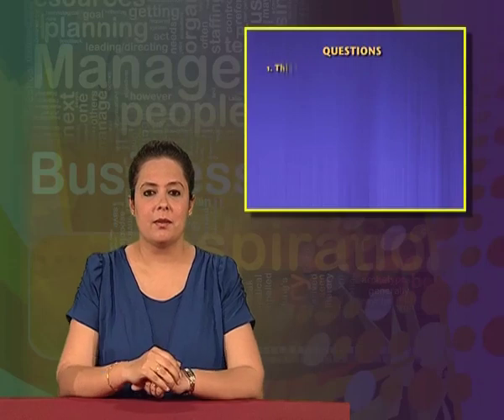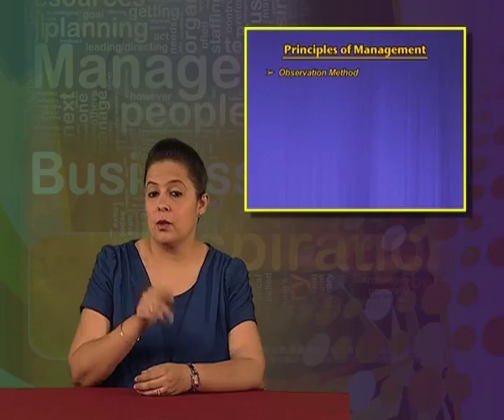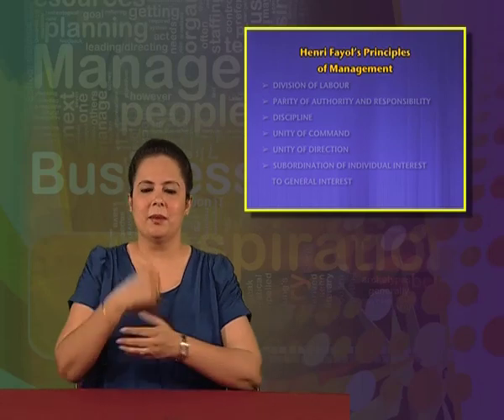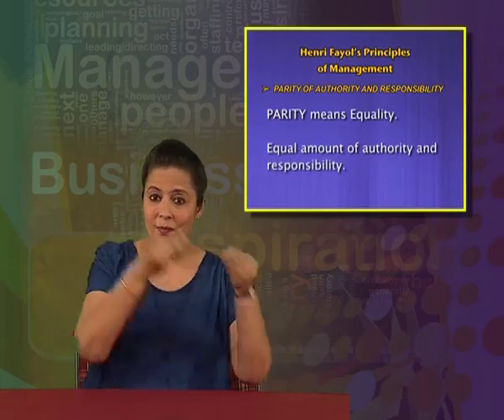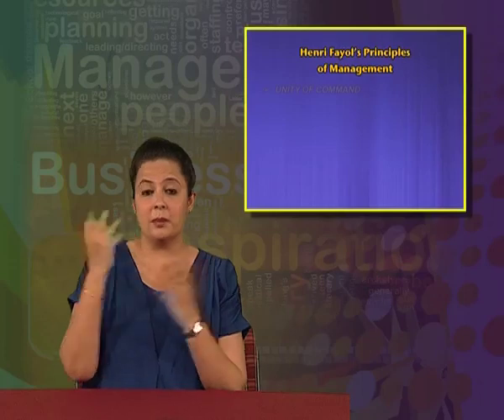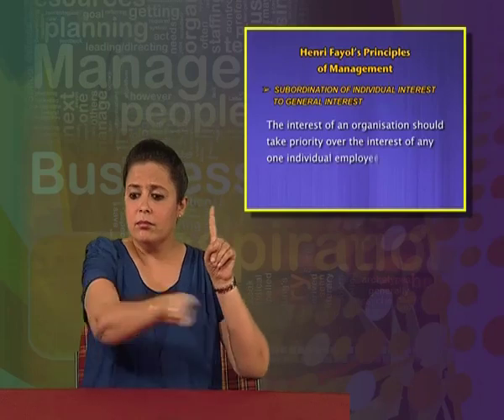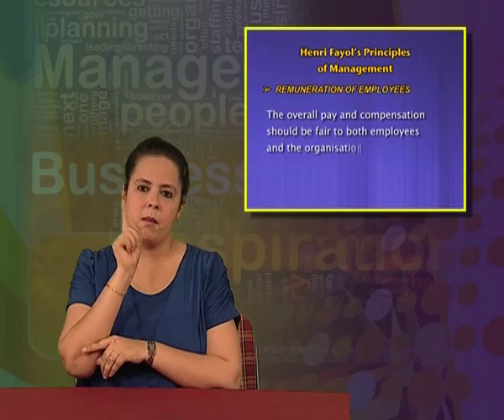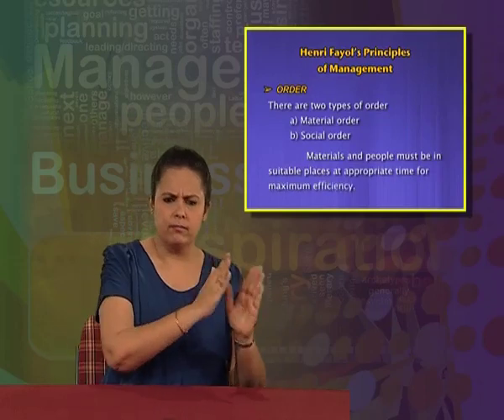CBSE Class 12 Business Studies - Principle of Management - Part 1( प्रबंधन के सिद्धांत - भाग 1)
Business Studies ( व्यवसायिक अध्ययन ) ( Sign Language - सांकेतिक भाषा )
Principle of Management - Part 1( प्रबंधन के सिद्धांत - भाग 1)